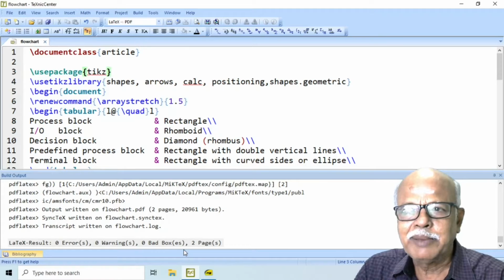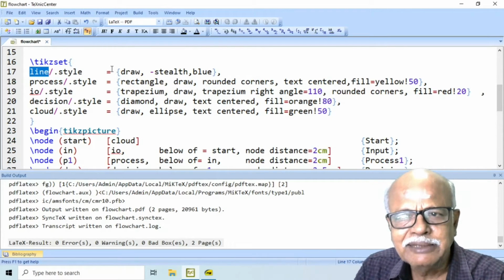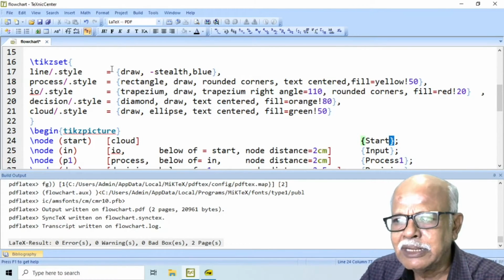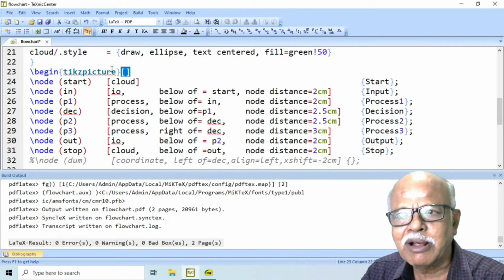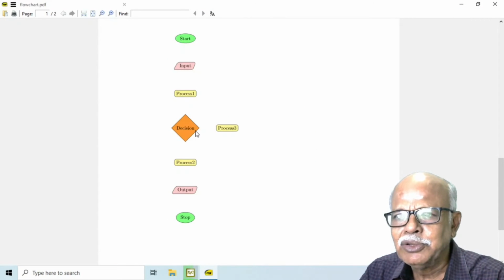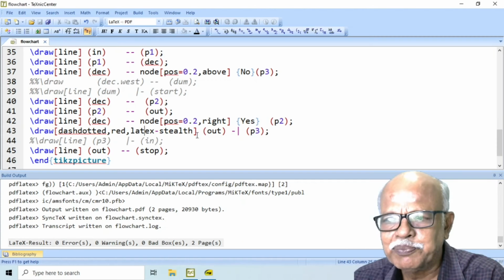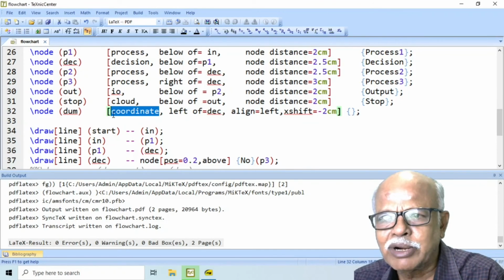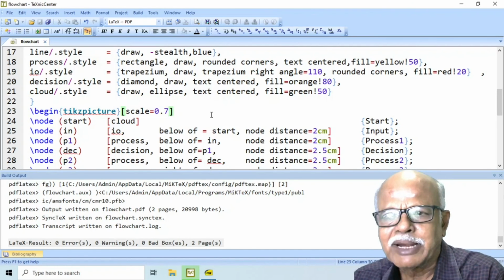Tikz - Part 2: Flowcharts: LaTeX Made Simple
This video, a continuation of the previous (Part 1) one,  and in this I have explained how to use TikZ coding for drawing flowcharts in LaTeX.